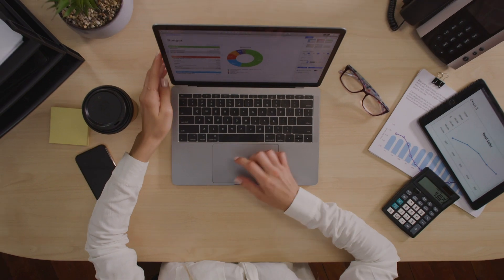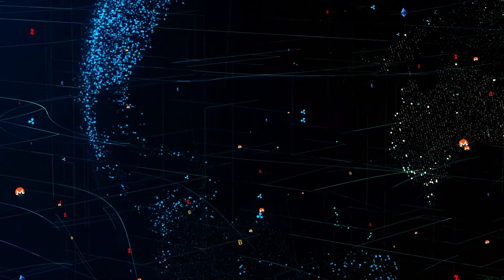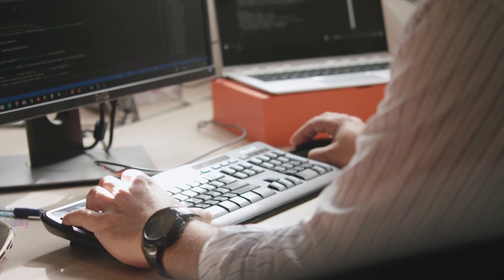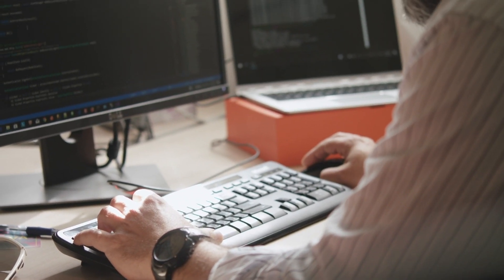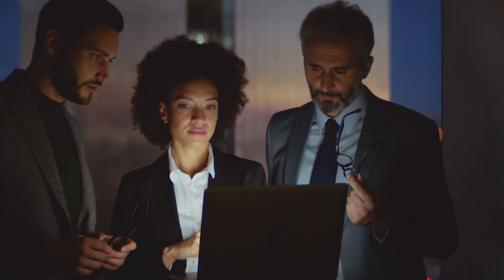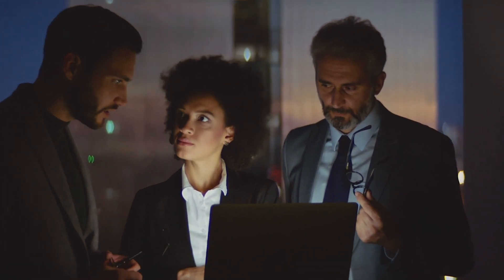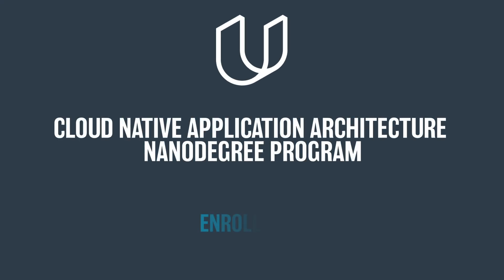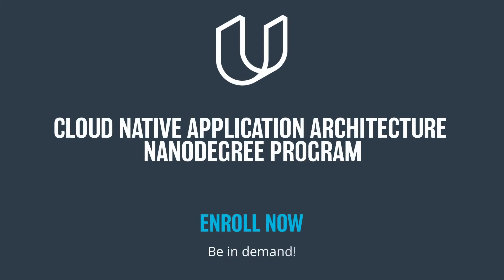Introducing Udacity's Cloud Native Application Architecture Nanodegree Program!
Cloud native architecture has been described as the future of application development, and this program was designed to help you take advantage of the growing need for skilled cloud native architects. The program was built in collaboration with SUSE, and will teach you how to run and manage scalable applications in a cloud native environment using open source tools and projects.